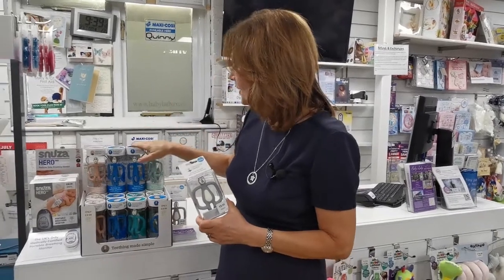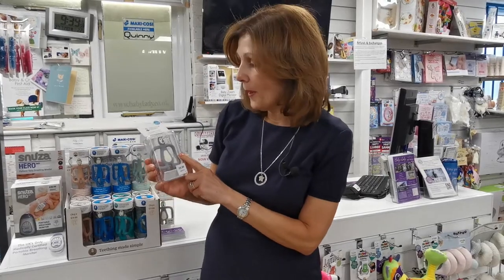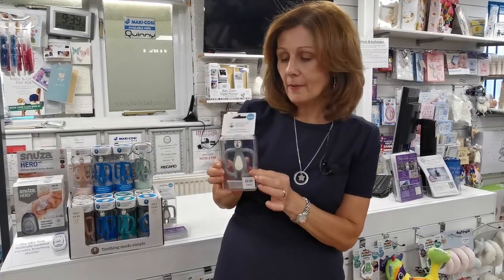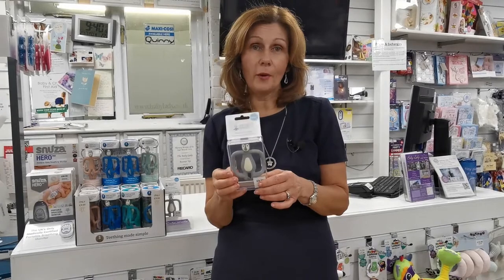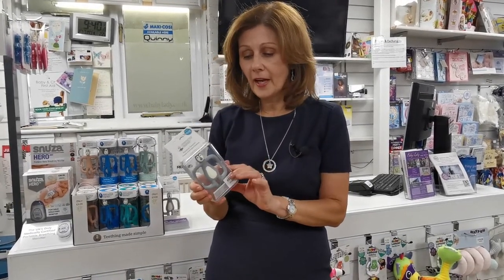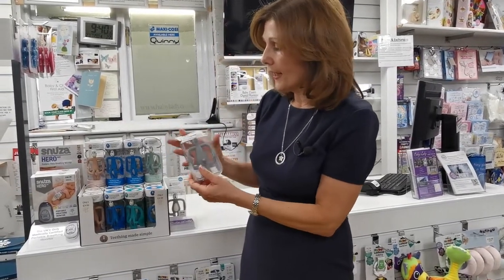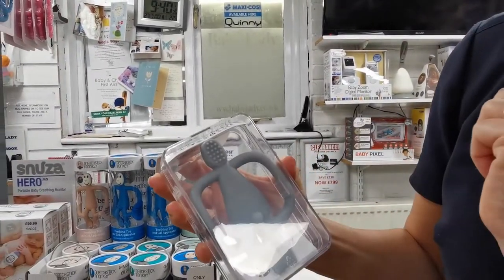Matchstick Monkey Teethers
These multi-award winning Fun, flexible and the perfect size for tiny hands, your little ones can chew to their heart's content whilst getting right to the source of the pain. Matchstick Monkey's textured bumps help teething gels get to the right spots, no fingers needed.